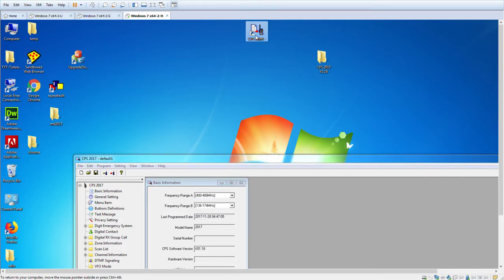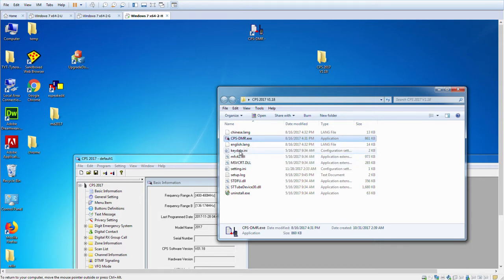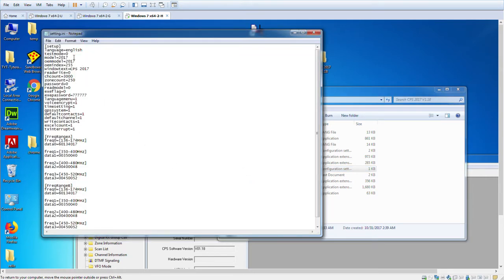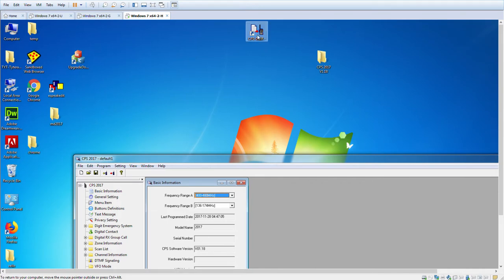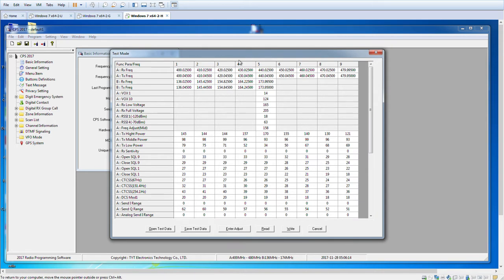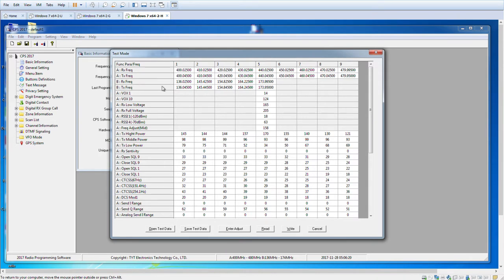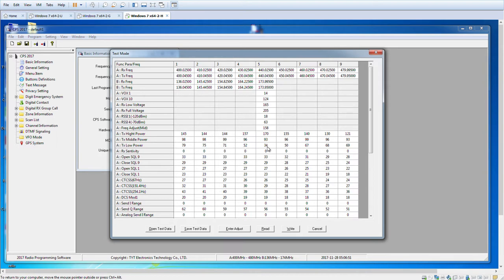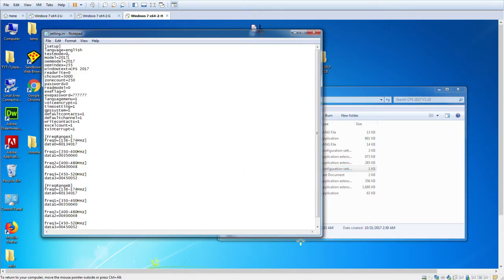Change Frequency / Transmit Power Level MD 2017 380 390 - K7CET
WARNING - Make sure you save your data to a file before you make any changes - any mistake could cause your radio to malfunction !

Proceed at your own risk !

This video demonstrates how to change the transmit power level of the low setting on the MD-2017 .  This procedure also applies to the MD-380 and the MD-390 .  There are also many other settings that may be beneficial for resolving problems communicating with a hotspot - such as frequency adjustments ...